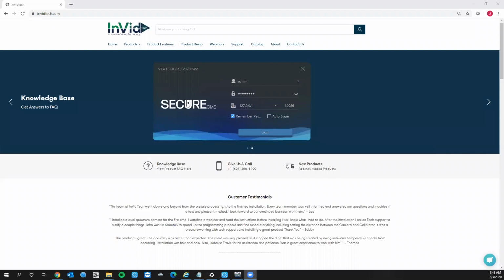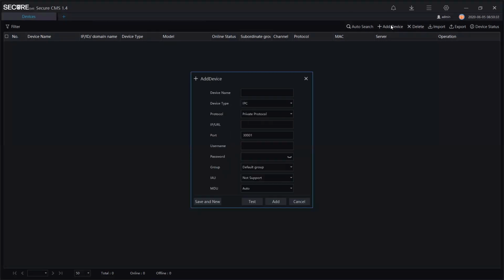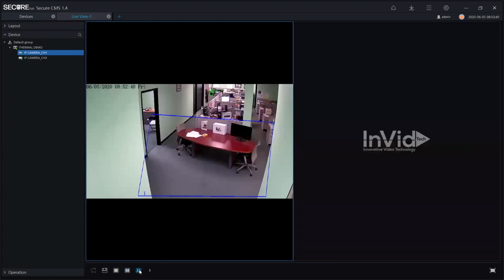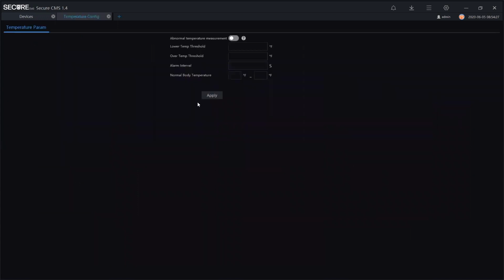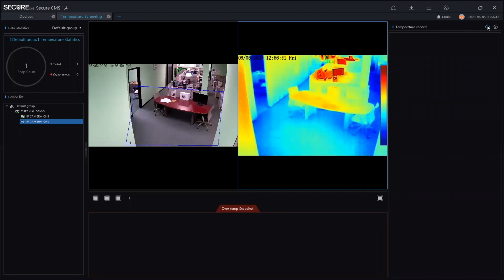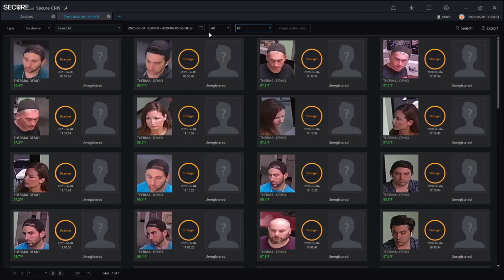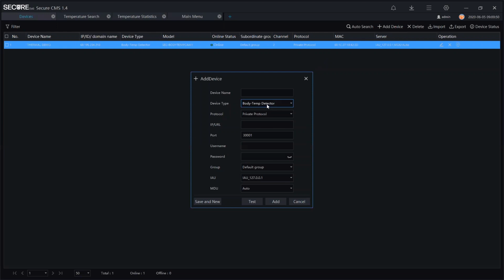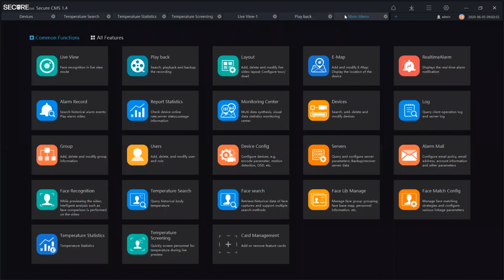Secure CMS Training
Learn how to use the Secure CMS (Central Management Software) with the Secure Series Body Temperature Detection Camera System. Please Review and Follow All Current FDA Regulations.